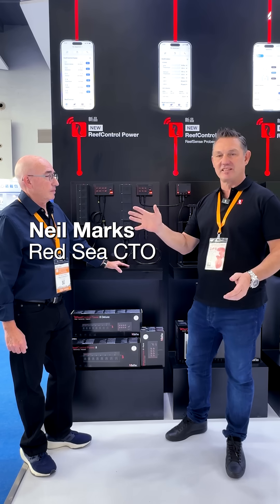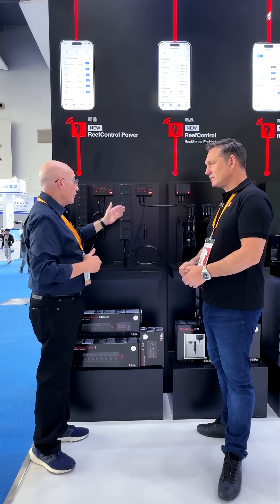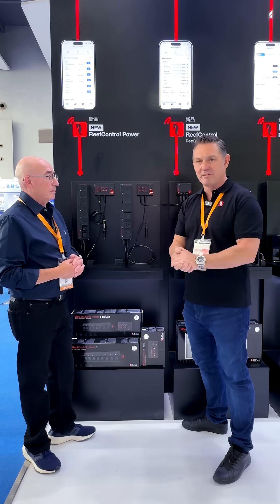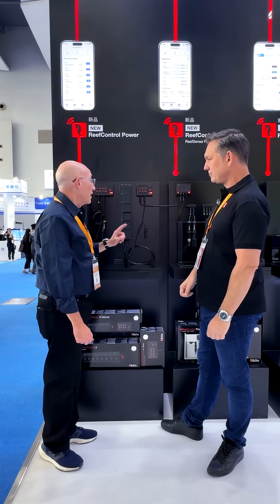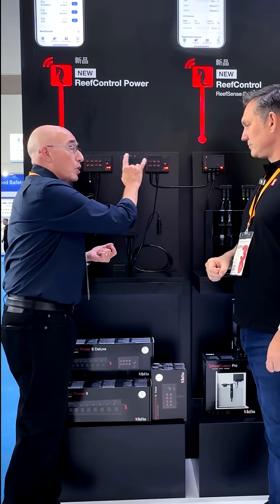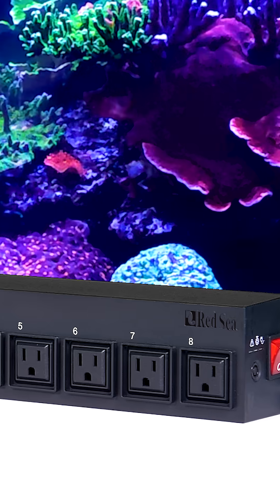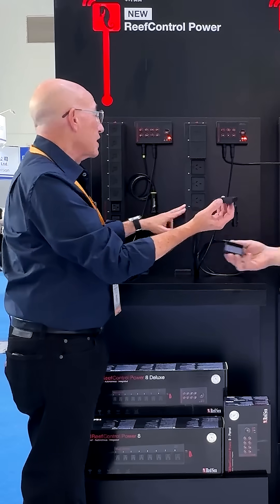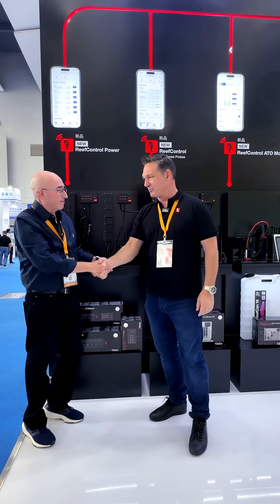The game-changing ReefControl Power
Red Sea’s CTO presents the ReefControl Power, opening your ReefBeat ecosystem to endless possibilities.